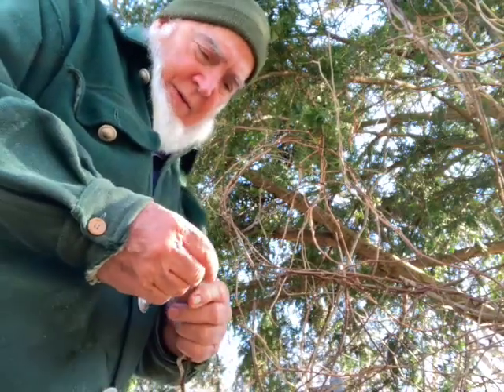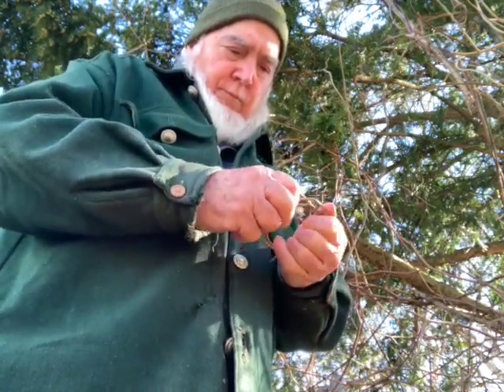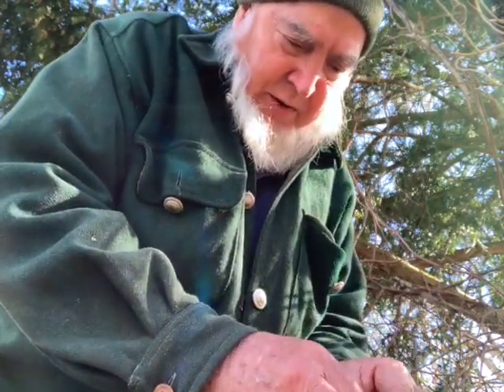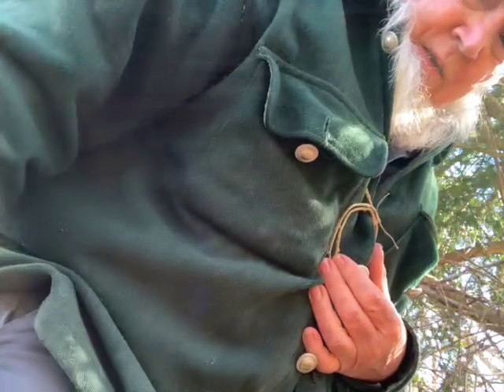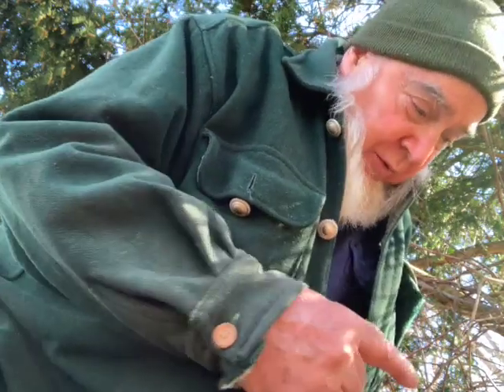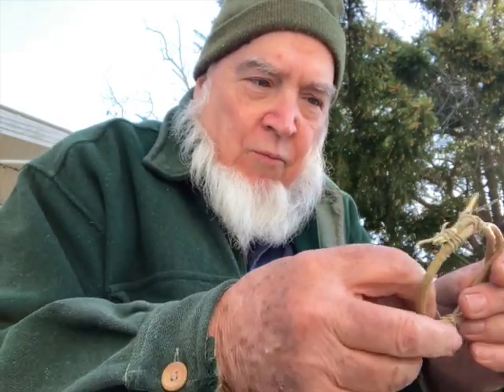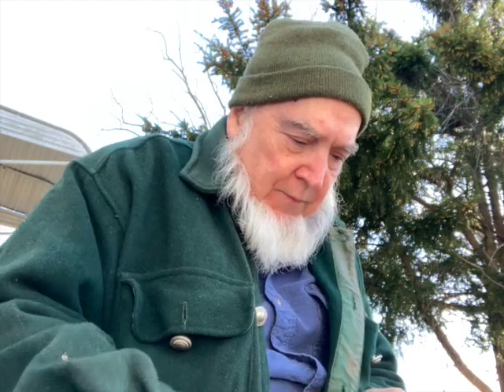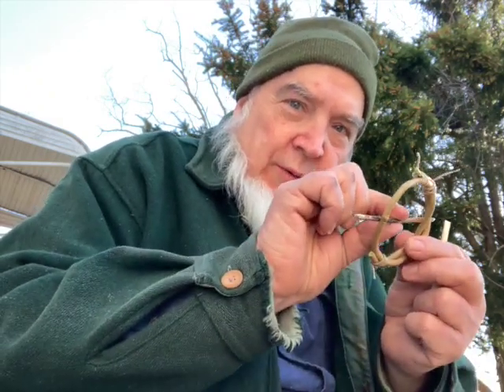Making Primitive Blanket Pins & Sassafras Stoppers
I made some primitive blanket pins on the fly. These will work when you need a quick/expedient pin to use with your blanket or Capote. Green vines or brambles work best. The stoppers are made from dry sassafras branches at my woodlot. You can enhance and strengthen the blanket pins however you want when you can. blanketpins peace freedom carving @quinntheeskimooutdoors6234 @coalcracker